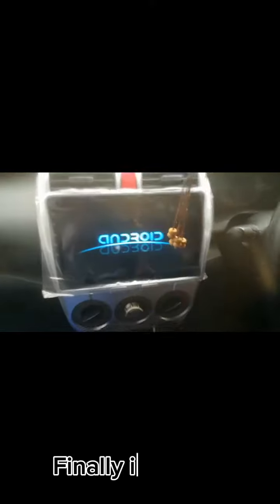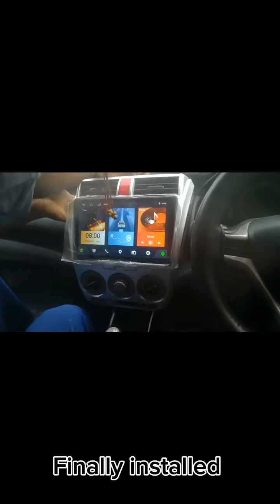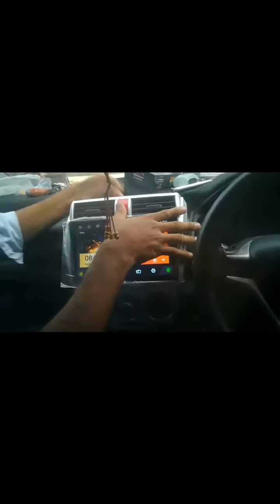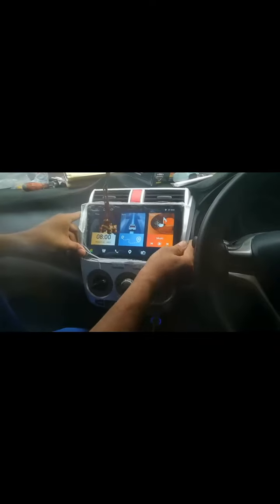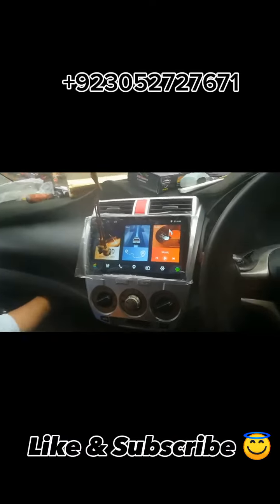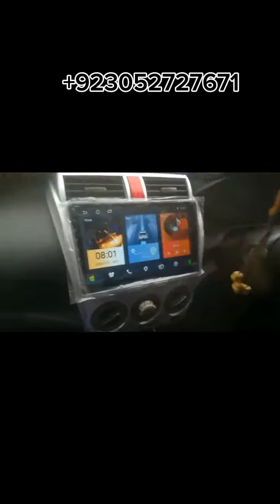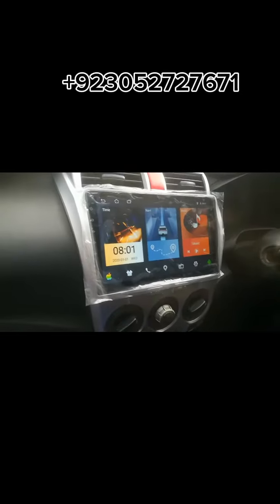Honda city headunit Replacement / City Factory radio removal / upgrade your dashboard look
Hi
Honda city multimedia car system
Multimedia navigation system
Upgrade your system
With reasonable price
And connect with dreams
For lcds and more questions